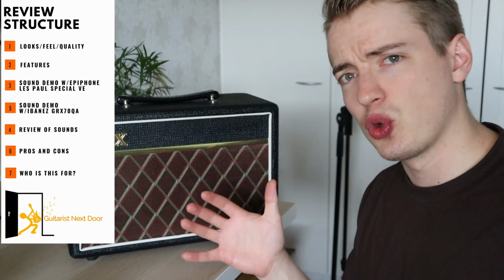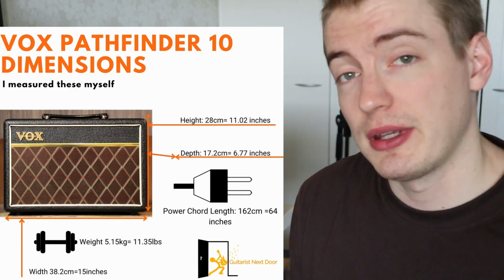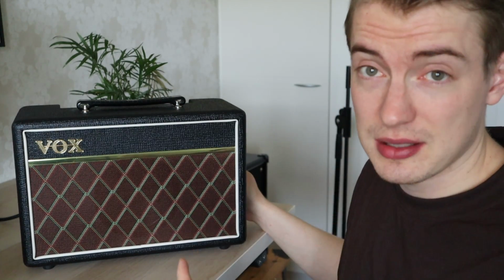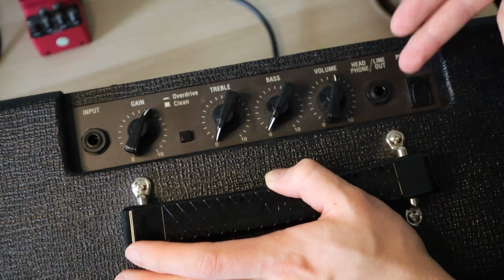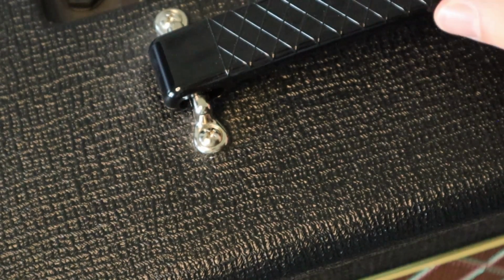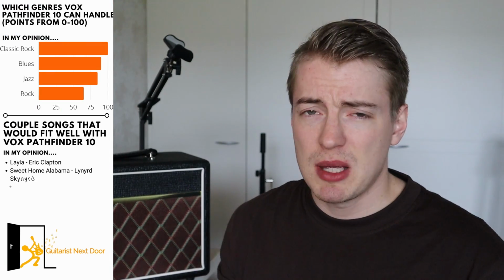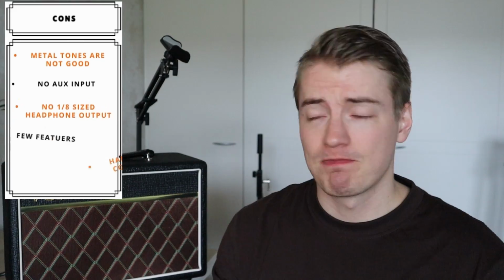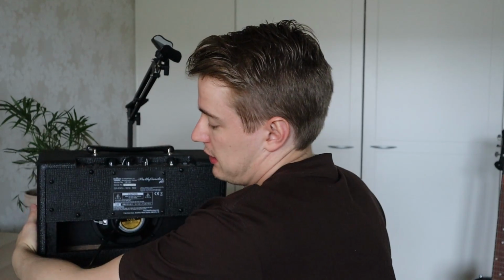The Best Guitar Amp Under $100?! - VOX Pathfinder 10 Review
My Fav Amp Under $100

I bought this amp with my own money:).

I noticed that this amp is a beauty right when I first saw it online...but this VOX is not only beautiful...it's a great sound budget amplifier! Find out everything you need to know before making a purchase from this video :)

Hopefully this video helps you out. If you have any questions, just ask!

0:00 Intro
0:40 Overall look, quality, and feel
1:28 Dimensions & Portability
2:24 Features
4:45 Sound Demo w/ Epiphone Les Paul Special VE
12:54 Sound Demo w/ Ibanez GRX70QA
15:45 Review of the sounds
18:47 Pros and Cons
19:50 About The Open-Back
21:08 Who is this for?